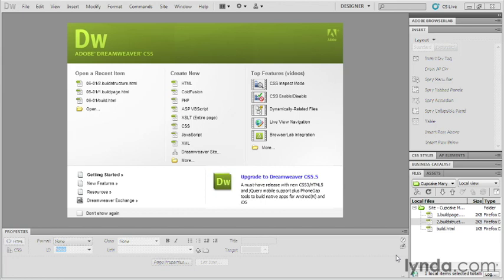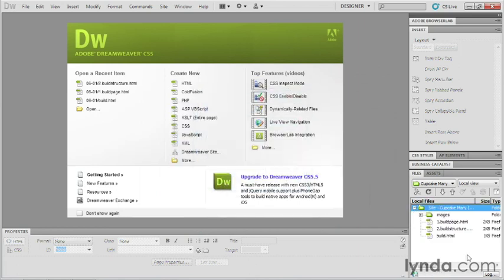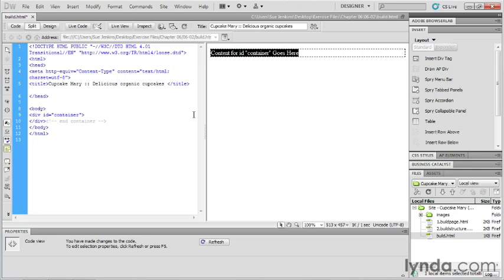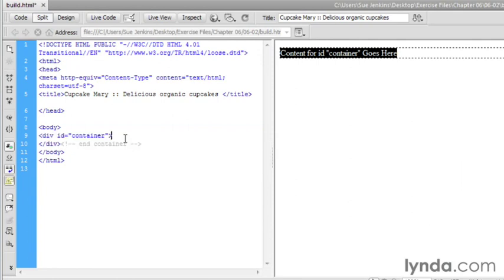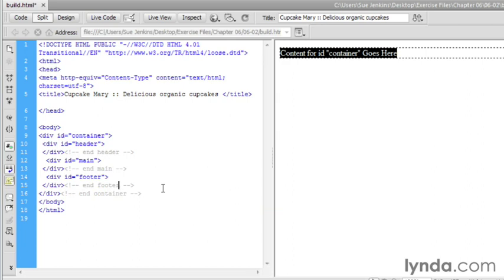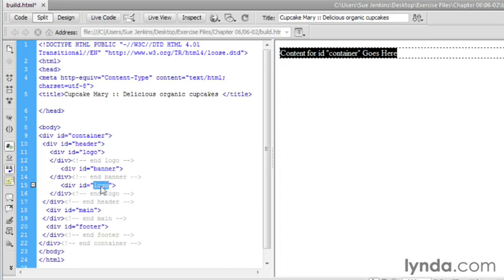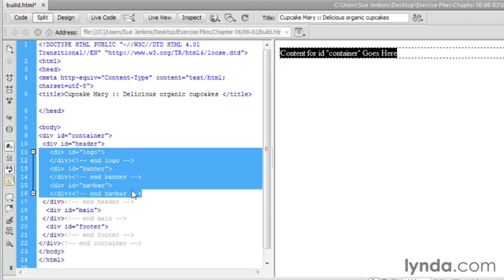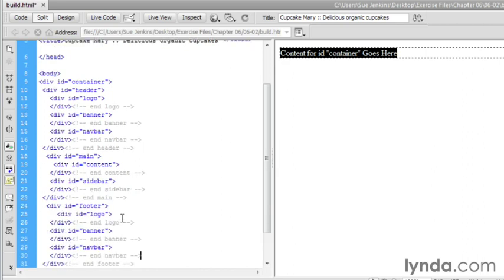Building Page Structure with Divs